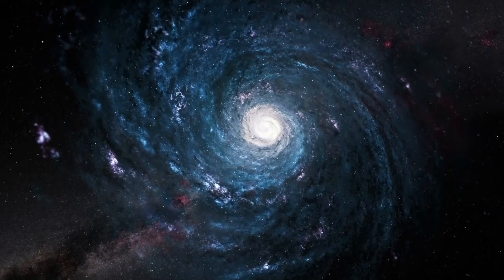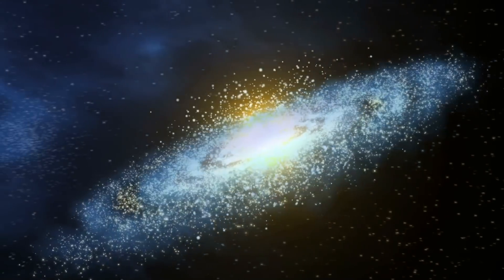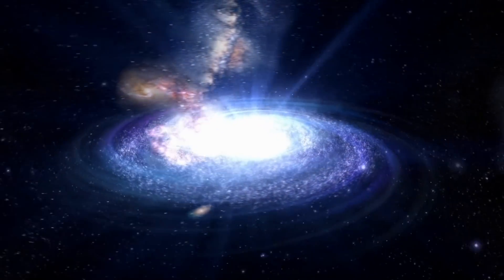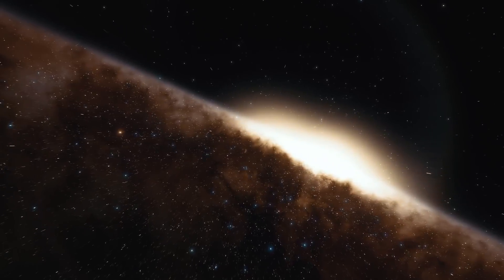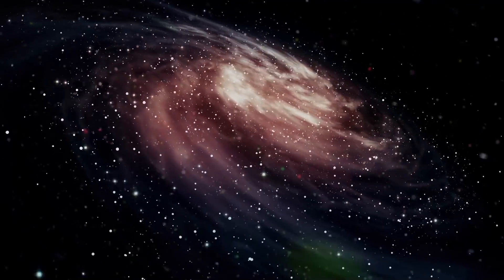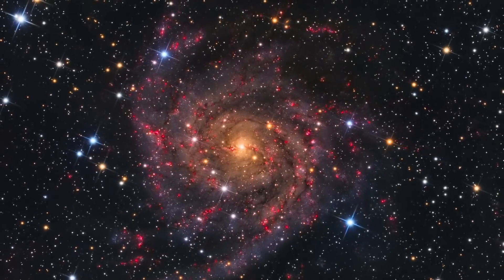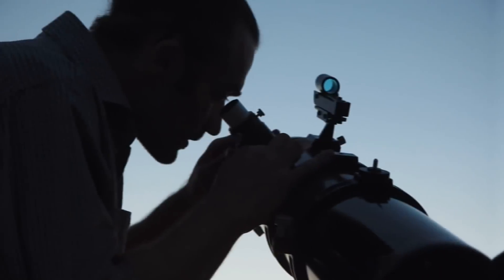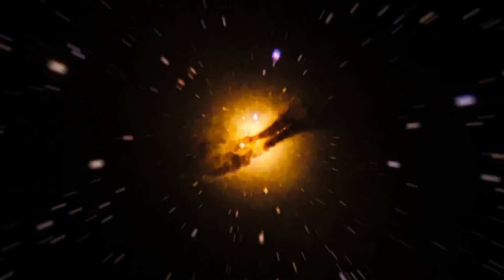The Most Fascinating Galaxies Ever Discovered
From Hoag's Object to the Hidden Galaxy.. today we will be taking you on a galactic journey to discover some of the most unusual yet fascinating galaxies that lie beyond the Milky Way.

618

0:00 Introduction
0:33 PENGUIN OR PORPOISE
1:54 GALAXY WITHIN A GALAXY
2:07 ARTHUR HOAG
3:27 A GALACTIC TADPOLE
4:59 THE LITTLE CUB
6:21 SPACE VERMIN
7:27 RUBIN'S GALAXY
8:45 THE HIDDEN GALAXY
9:53 COSMIC YETI
11:15 SPACE CANDY
12:13 WILHELM TEMPEL
12:41 THE WEIRD NEIGHBOR